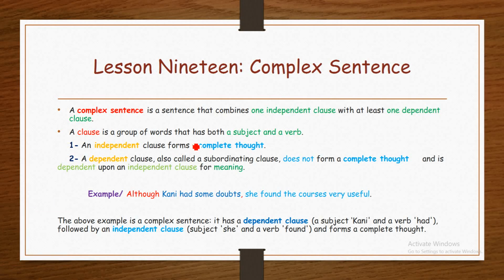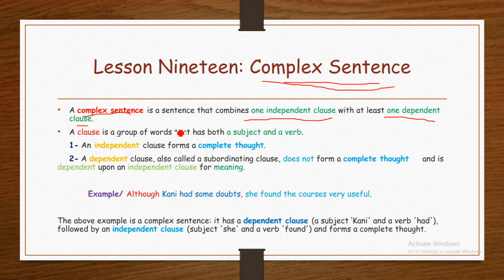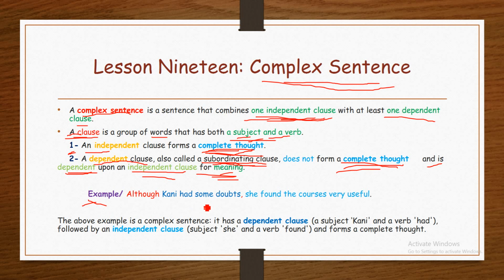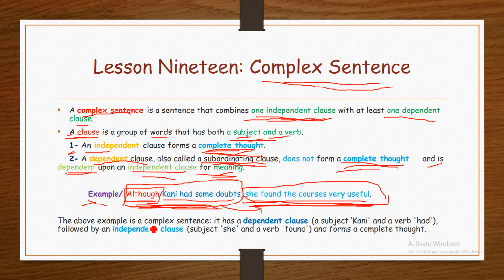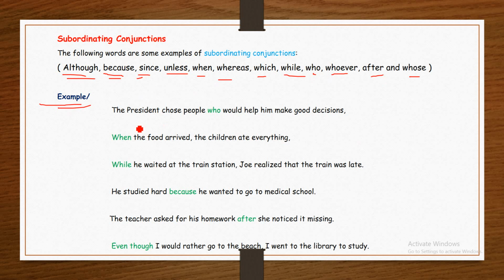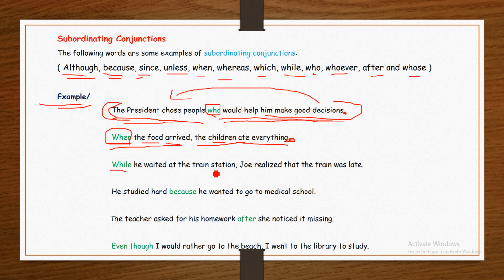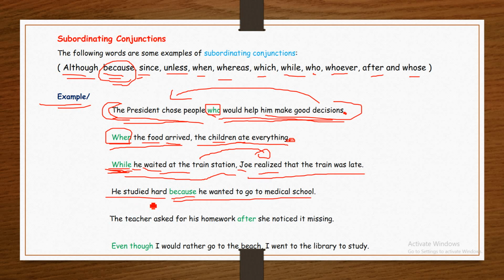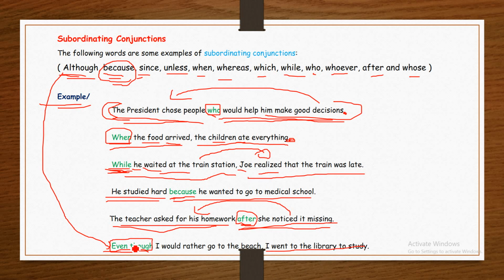Grammar Level two By Rizgar Qadir Lesson 19